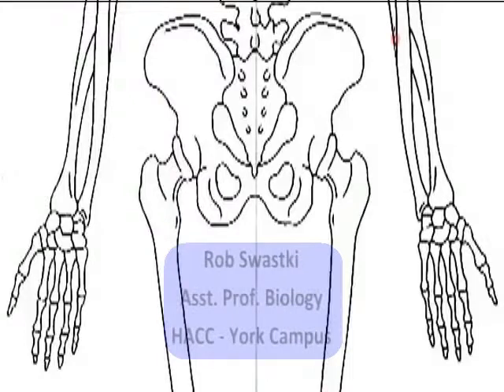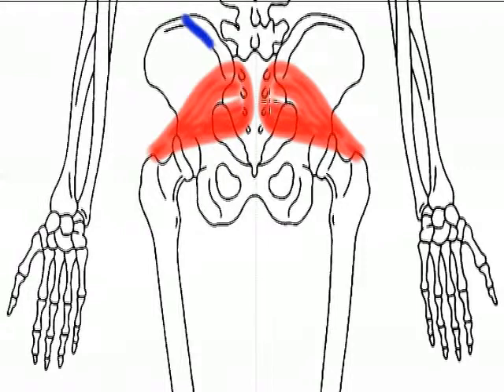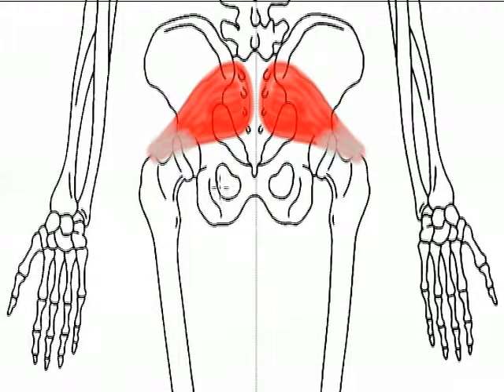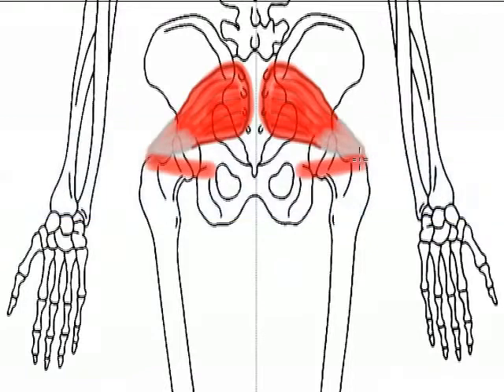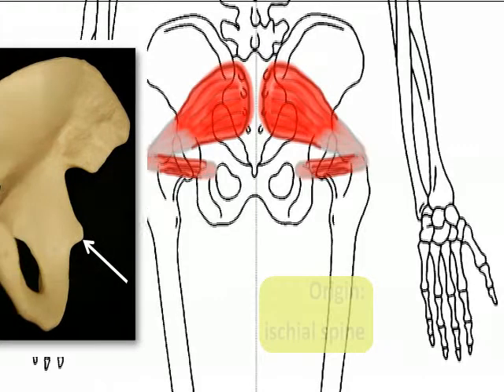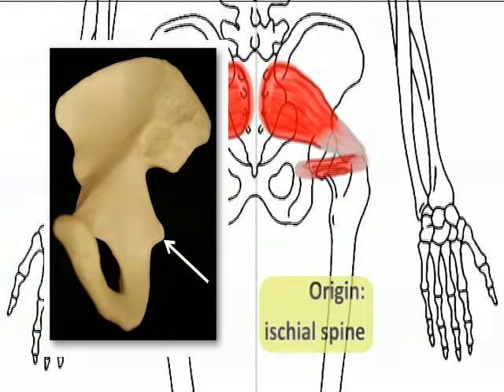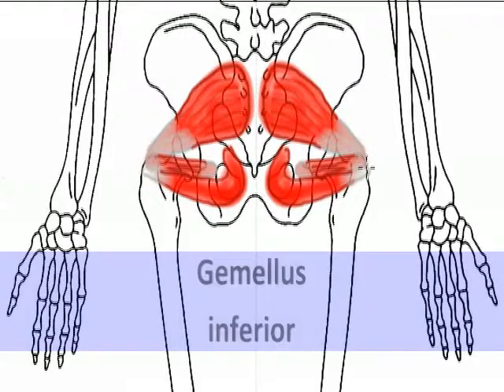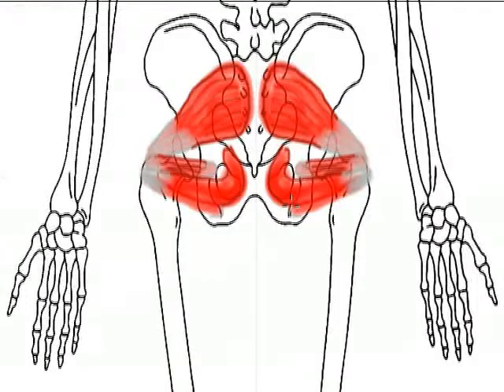Lateral rotator muscles of the thigh